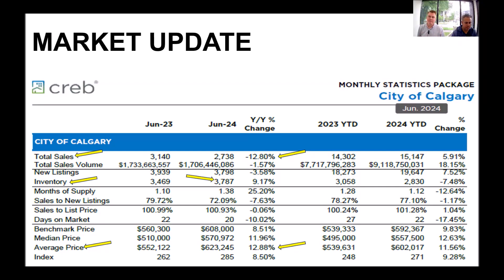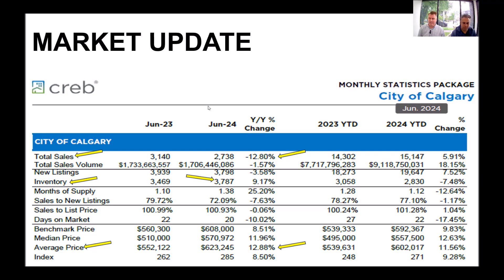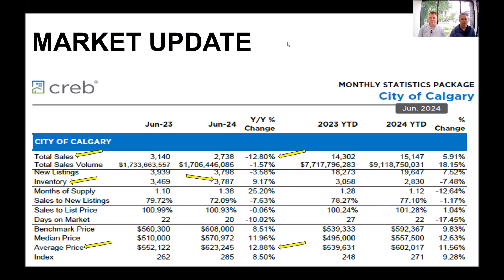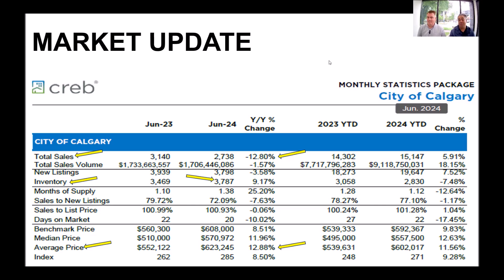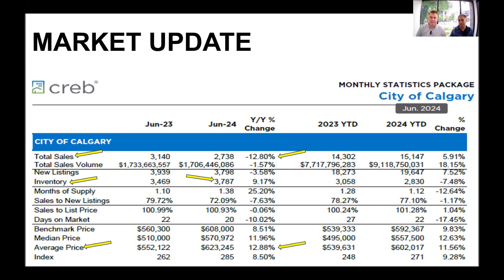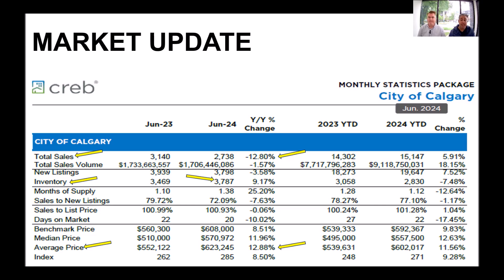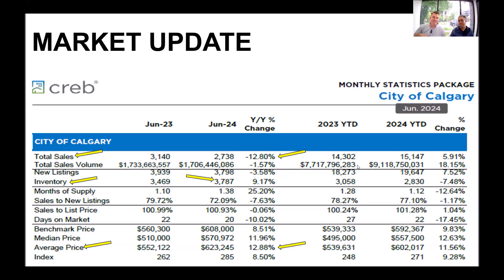Calgary Real Estate Wealth July 2024 Market Update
Azad & Tim discuss where the Calgary market is heading and where the average price will head into the end of the year. The Calgary Real Estate Wealth July 2024 market Update shows that sales are starting to tail off and listings are going up 9.1% which we have been waiting for this for a very long time. Investors have had to be very patient when looking for cash flow properties. But the wait is over. The average price has gone up 13% so far this year making roughly $70,000 on of average in equity growth.

Join the best Calgary Real Estate Investment Hub with over 6000 investors today to start learning the truth on what real estate can do for you!

CREW Real Estate Investing is the premier source for real estate investing education in Calgary.
Check this out if you are interested in real estate investment.

Azad & Tim never knew they would create so many millionaires when they started.

Buying the right property is the most crucial part to creating wealth from real estate. Calgary Real Estate Wealth is licensed with ReMax iRealty Innovations.
Buying, Selling, & Investing in real estate has never been so easy!

Azad Chandler & Tim Desautels
Calgary Real Estate Wealth
REMAX iREALTY INNOVATIONS
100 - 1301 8th Street. SW
Calgary, AB.  T2R 1B7